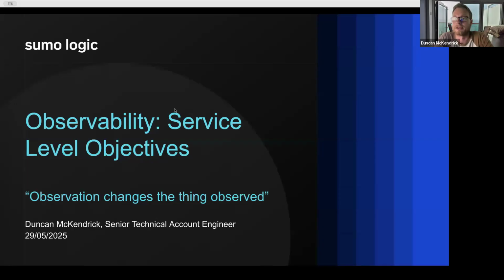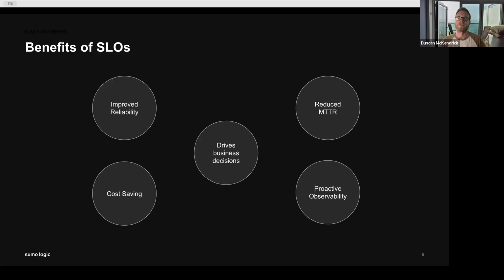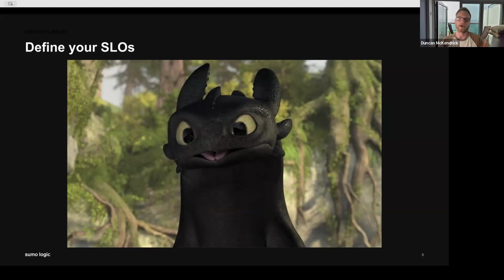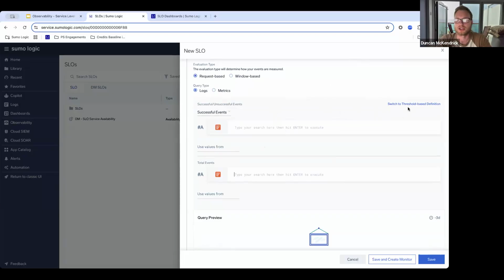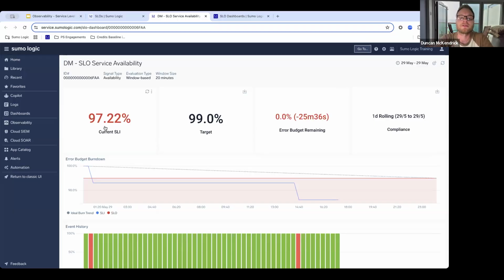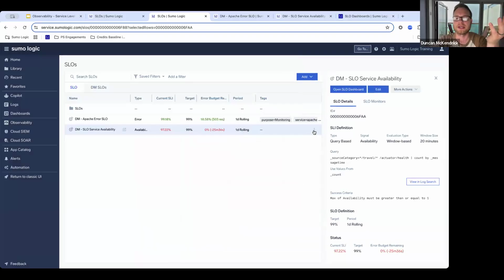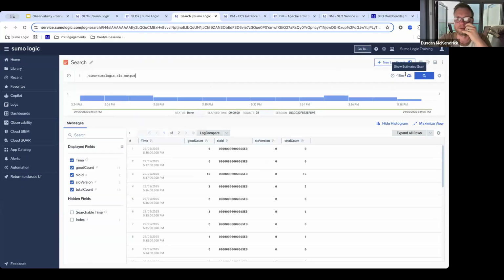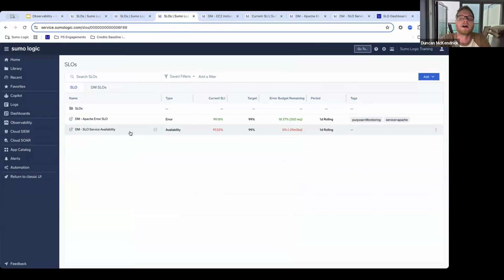Service Level Objectives -- Customer Brown Bag -- May 29th, 2025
Service level objectives (SLOs) give observability and security teams a way to track reliability goals before an incident forces the conversation. This session walks through what SLOs actually measure and demonstrates the complete process for building, monitoring, and alerting on them inside the Sumo Logic platform.

Duncan McKendrick, Senior Technical Account Engineer at Sumo Logic, defines the difference between an SLI, an SLO, and an SLA, then shares five data backed benefits of setting them. He builds a query based SLO from scratch, tours the prebuilt SLO dashboard, and shows two ways to turn an SLO into an alerting monitor. David Girvin, Lead Technical Advocate at Sumo Logic, hosts the session and moderates live audience questions on latency tracking and availability metrics.

In this webinar, you will learn:

The difference between an SLI, an SLO, and a service level agreement (SLA)
How to calculate error budgets and why the "rule of nines" makes stricter targets harder to hit
How to build a query based SLO using ratio and threshold definitions in Sumo Logic
How to create an SLO directly from an existing monitor, and turn an SLO into an alerting monitor
How to use the SLO output view and lookup tables to build custom, multi service dashboards

0:00 Welcome and introduction
1:03 What is a service level objective
4:07 SLI, SLO, and SLA key terms
5:53 Five benefits of SLOs, backed by data
9:53 How to define realistic SLIs and SLOs
13:13 The rule of nines and error budgets
15:19 Demo: building a query based SLO
23:47 Touring the prebuilt SLO dashboard
29:23 Creating SLOs from monitors and turning them into alerts
37:06 Advanced features, lookup tables, and live Q&A